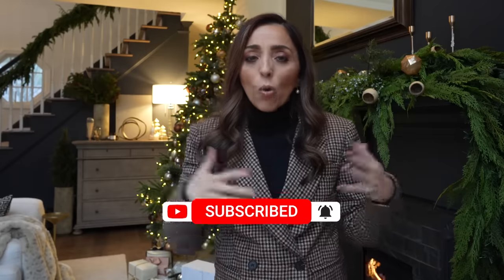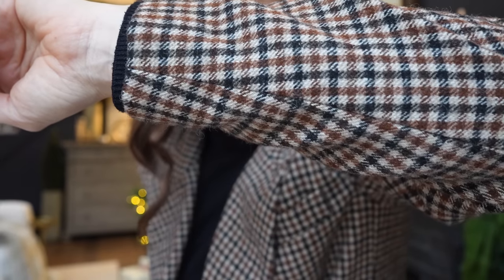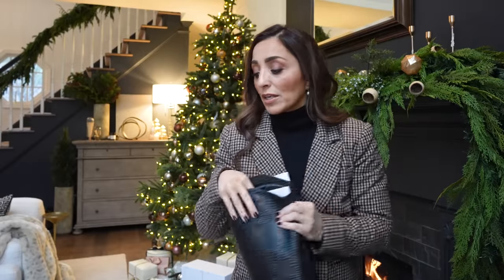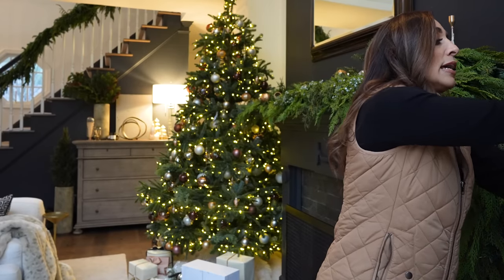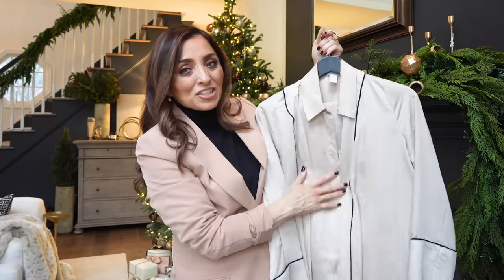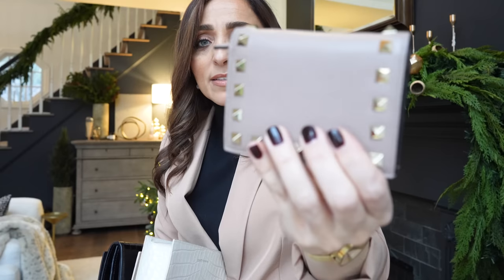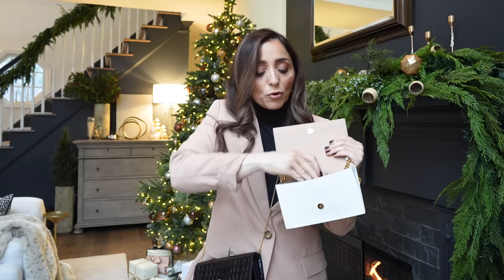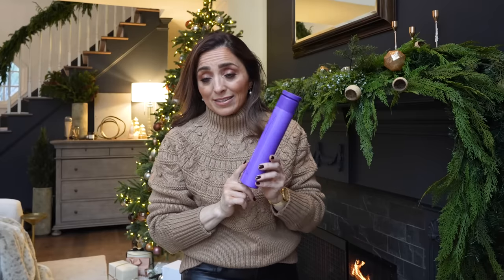MY BEST FASHION & BEAUTY PURCHASES of 2022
These are My favorite purchases for my closet and my beauty stash for 2022!

Gap Pants
Mother Faux Leather Pant
Skinny Faux Leather Pant: similar
T Shirt
H&M Pj
H&M Robe
Givenchy bag
Alexander McQueen wallet on chain
Alexander Mcqueen bag
Valentino Stud Bag
R&Co: Hair Texture spray
Dior fragrance: Fève Délicieuse
More dior fragrances
Dior Highlighter: nude glow
Dior Powder: natural/fair
Dior Bronzer: warm bronze
Eyeshadow: red tartan: (I have all of the colors and love them!)
more eyeshadow
More colors
Lip Gloss

V'S FAVES:
Nail Polish
Coffee Mug